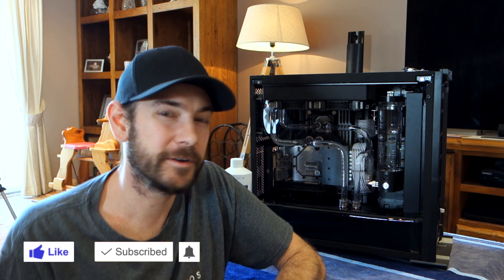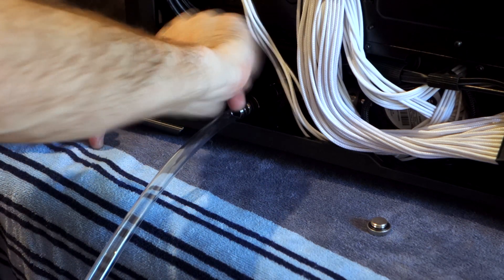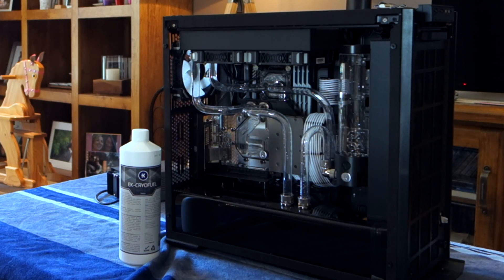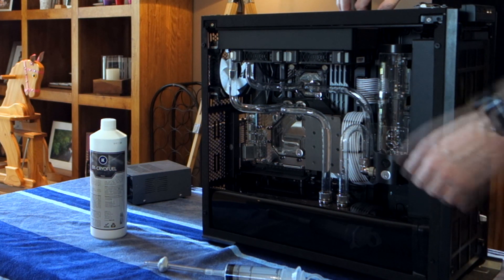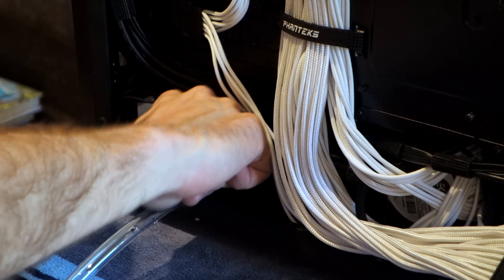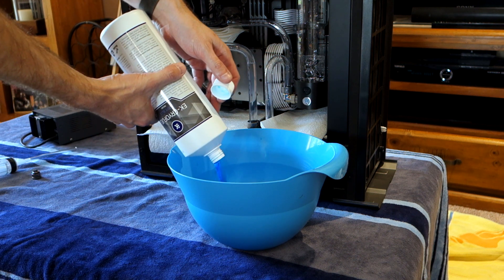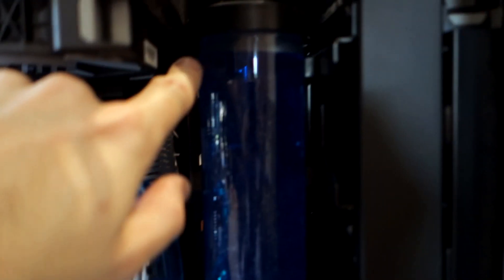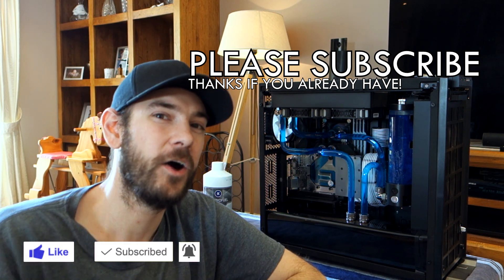FIRST COOLANT CHANGE - Draining Distilled Water & Filling with Coolant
So we're 1 week in and no leaks or problems, so it's time to replace the demineralised water with some EK-Cryofuel coolant.

In this video I show you how to drain and refill your custom water loop.

Parts used for this build:
CASE:

COOLING:
3 x Corsair ML120 Pro 120mm Premium Magnetic Levitation Fan Black
20 x EK HDC 16mm Rigid Tube Fitting Nickel
2 x EK AF Pass-Through G1/4 Nickel
3 x EK AF Angled 90 Degree G1/4 Nickel